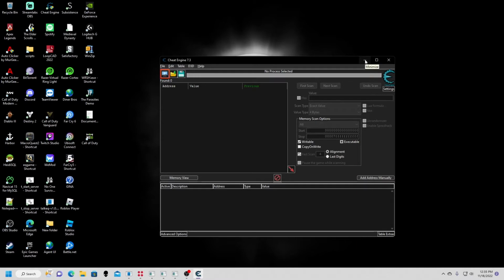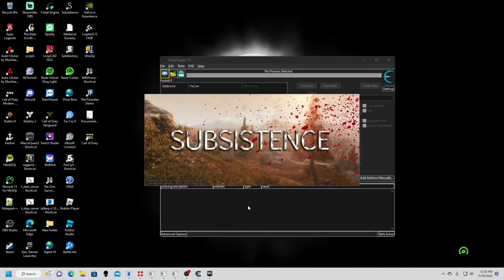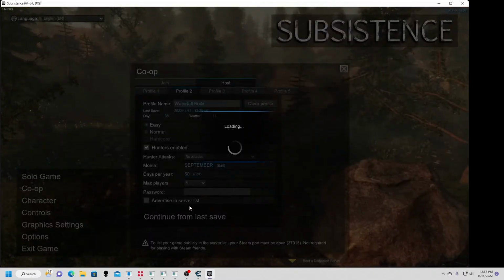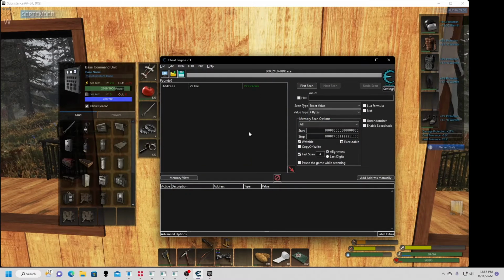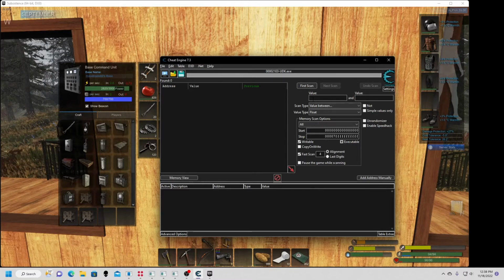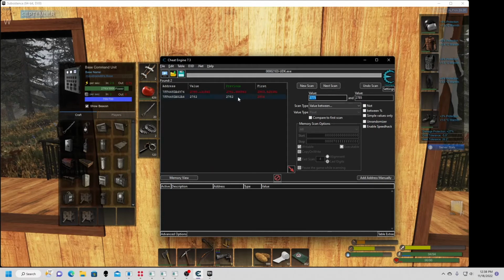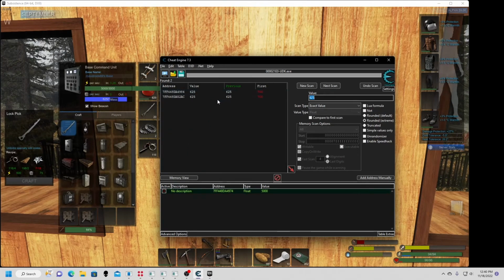Subsistence Power / Mass lock for Newbs!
Ive been asked to make a dumbed down version of the power and mass lock for Subsistence. I apologize about the game volume, it is ridiculously loud, I was not prepared well.

In this video, I cover how to isolate the power and mass addresses as well as locking them and their capabilities.